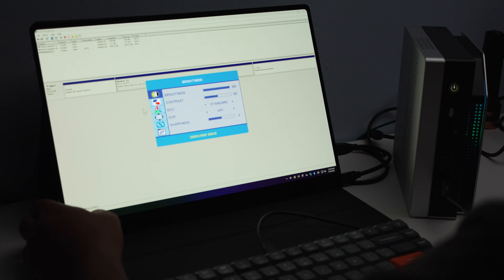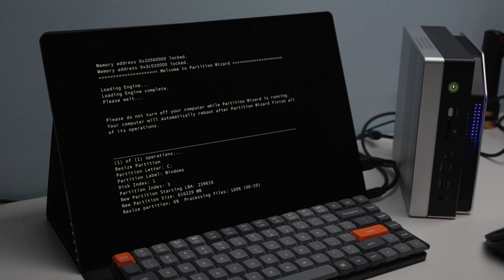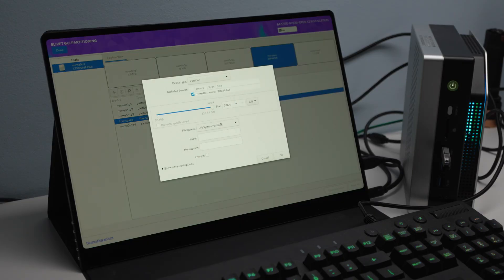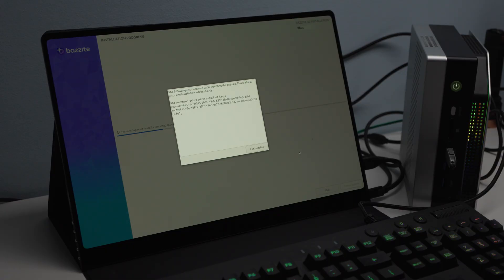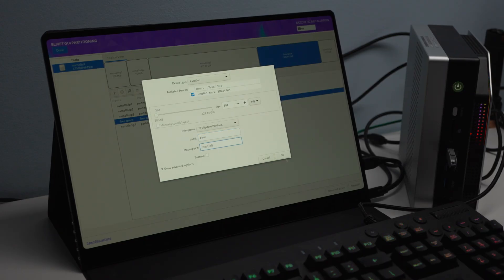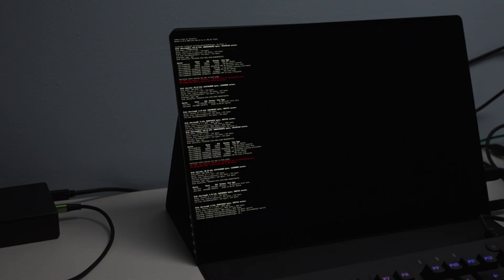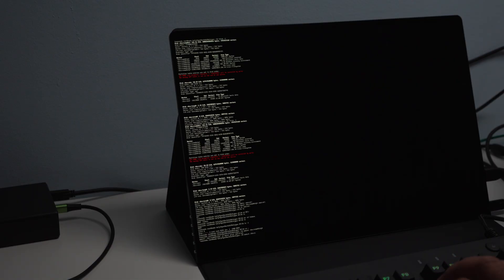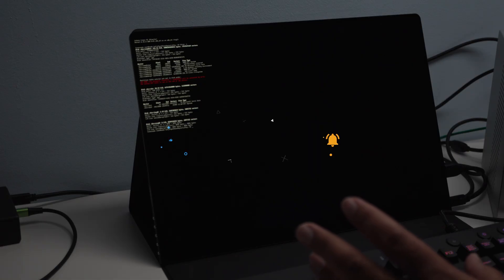Linux Gaming Adventures - Ep 1 (feat. GMKtec EVO-X2 mini-PC)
My Studio tools:
- Alternate editing suite: Adobe Premiere Pro

Camera(s) and Lenses:
- Main Camera: Sony FX30
- 20mm Lens: Viltrox 52mm F2.8 Sony E-Mount

Lighting:
- Studio lights: Aputure 60d S

Microphones:
- Boom/XLR microphone: Audio-Technica AT875R
- USB Microphone: Logitech Yeti GX
- Wireless mics: Saramonic Blink500 Pro B1W

Headphones:
- Wired gaming headphones: Sennheiser GSP 600
- Wireless earbuds: Soundcore Liberty 4 NC

Webcam/facecam
- Elgato Facecam Pro 4K60 webcam

Teleprompter
- Elgato Prompter

PC Rig:
- AMD Zen 5 Ryzen 9 9900X
- MSI Carbon X870E motherboard
- Thermalright Frozen Prism 240 Black AIO
- SK Hynix P41 PCIe Gen4 SSD
- Fractal Design Pop Air case
- Logitech G604 wireless gaming mouse
- Epomaker TH80 Pro mechanical keyboard
- Corsair Katar Pro XT wired gaming mouse

Gaming & Content Creation Laptop(s):
- ASUS Zephyrus G16 (2024) with RTX 4070
- ASUS ProArt PX13 (2024) with RTX 4050